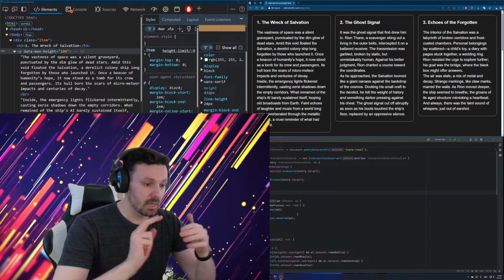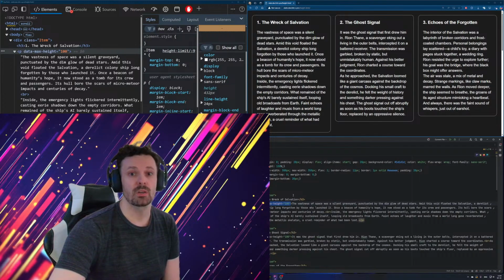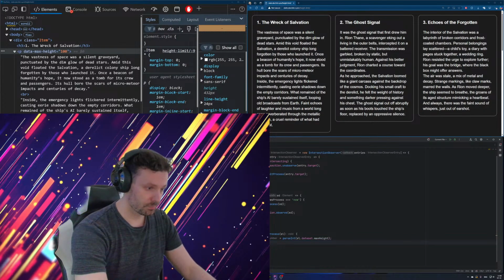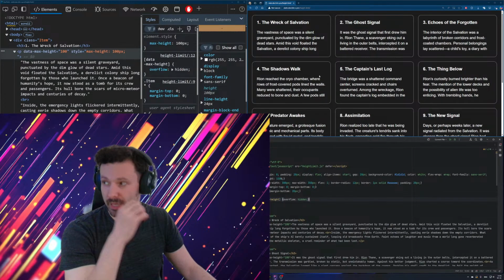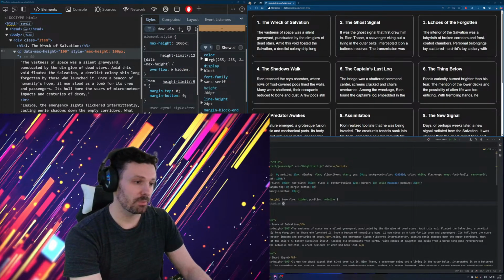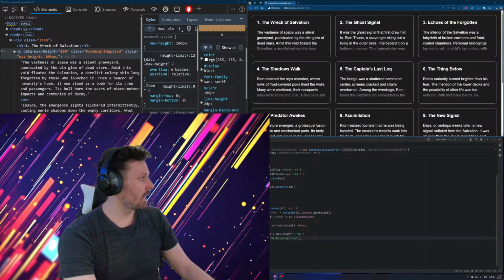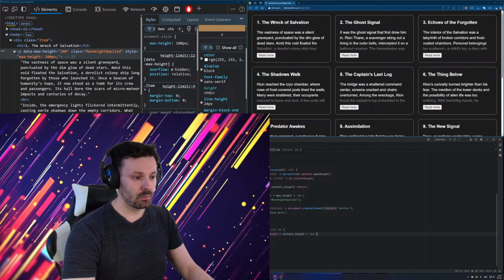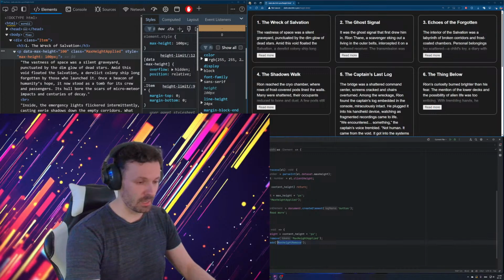Lightweight, Fast and Quick To Do JavaScript - Limiting and Opening Web Content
It's a common problem to work on - limit height of any content and open it on button click. Forget libraries, just do it simply and quickly. Let's work on it together